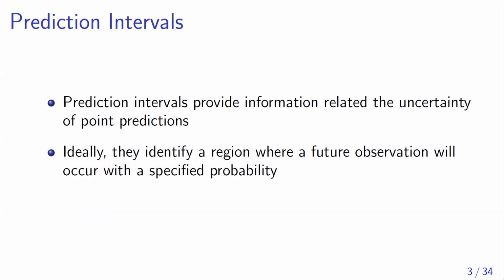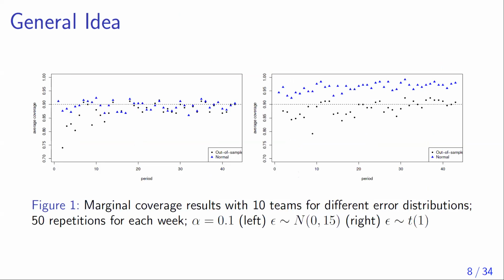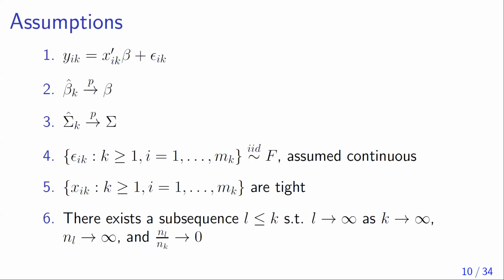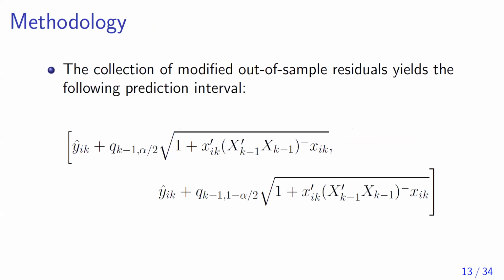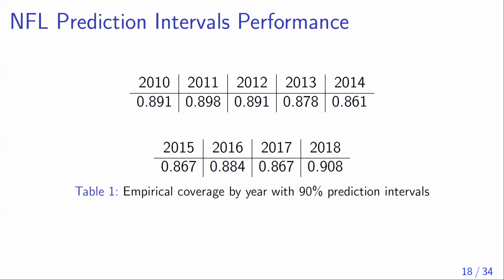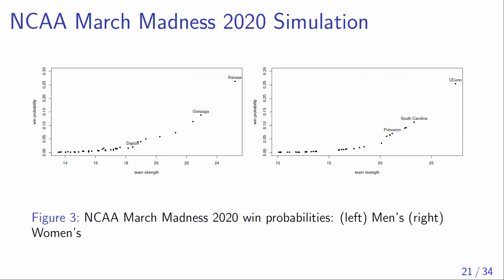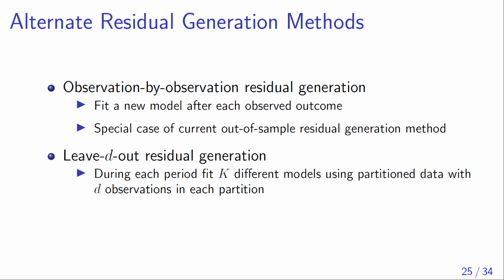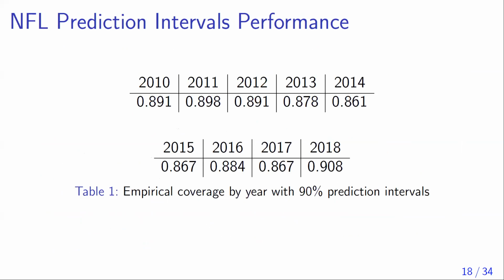Chancellor Johnstone - July 9, 2020 - TADS Lunch-n-Learn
Title: Distribution Free Prediction Intervals

Abstract: We deliver a novel distribution free prediction interval methodology based on the ranking method introduced in Harville 1977. Typical prediction intervals are based on estimates of the mean and variance of an observation and include assumptions on the normality, zero expectation, and constant variance of error terms. We instead focus our assumptions on the consistency of the estimated model parameters. With this, we build an increasing collection of modified residuals coming from periodic, out-of-sample predictions that approximates the true error distribution for the outcome of interest. We apply this methodology to case studies across multiple sports, and image ranking analysis.

Bio: Chance Johnstone is a PhD student in the Department of Statistics at Iowa State University, working under Dr. Dan Nettleton. His current research focuses on nonparametric and distribution free methods. He will be part of the faculty at the Air Force Institute of Technology in Dayton, Ohio beginning in August. In his free time he likes to rock climb, watch Soccer, go on bike rides with his wife, Rachel, and go on runs with his dog, Pepper.